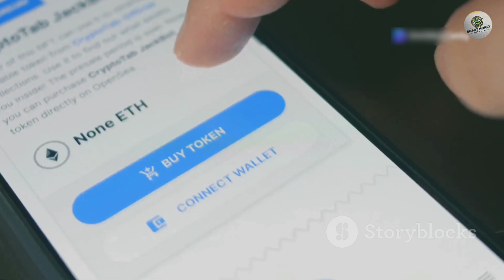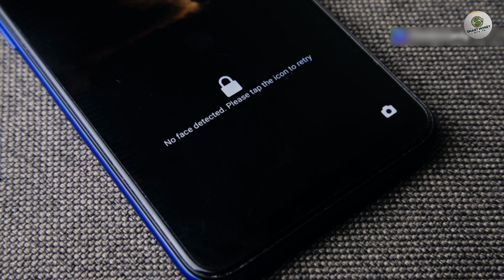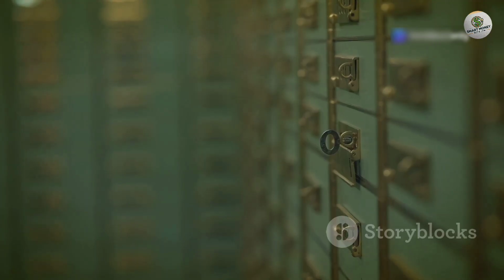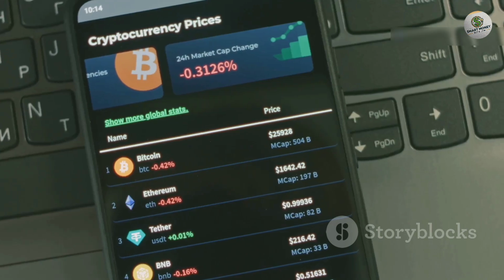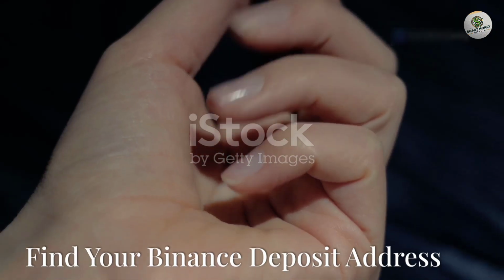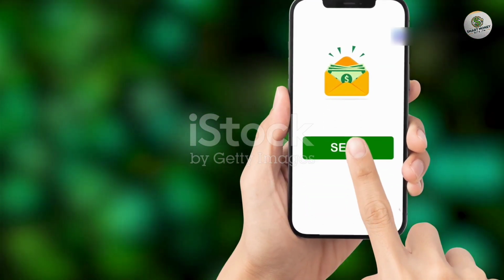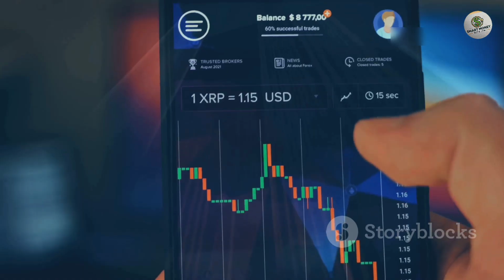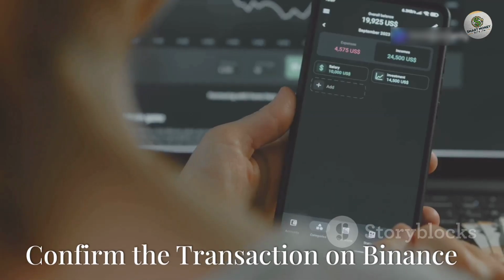How to Transfer USDT from SafePal Wallet to Binance | Step-by-Step Guide।।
Looking to transfer USDT from your SafePal wallet to Binance? This step-by-step guide has you covered! In this video, we’ll walk you through the entire process, from setting up your SafePal wallet to completing the transfer securely.

What You'll Learn:
✅ How to find your Binance USDT deposit address
✅ Sending USDT from SafePal to Binance
✅ Important security tips for your crypto wallet

🚨 Security Reminder: Never share your seed phrase or private keys with anyone. Always double-check wallet addresses and networks before confirming transactions.